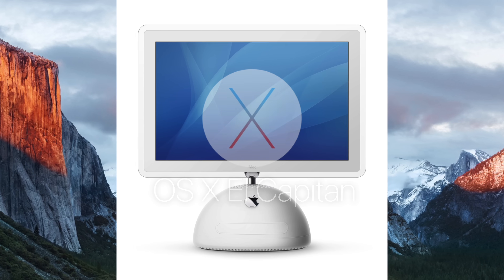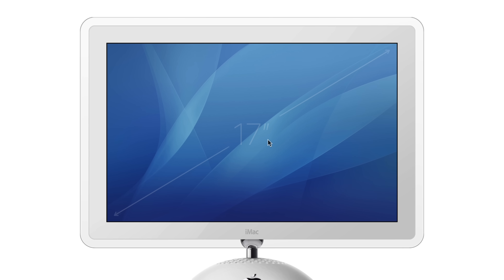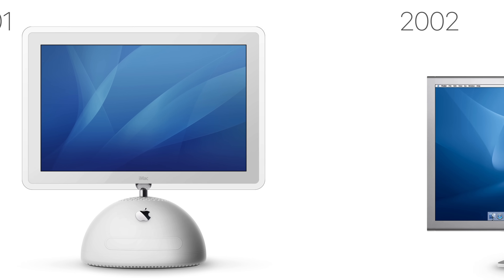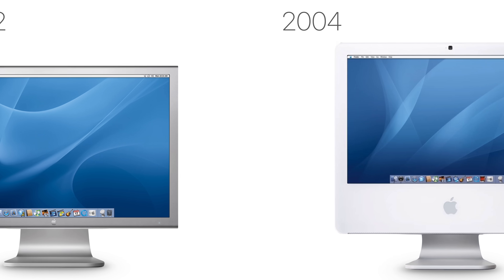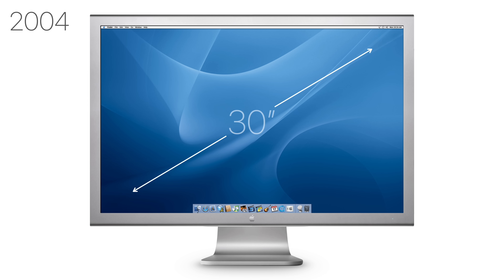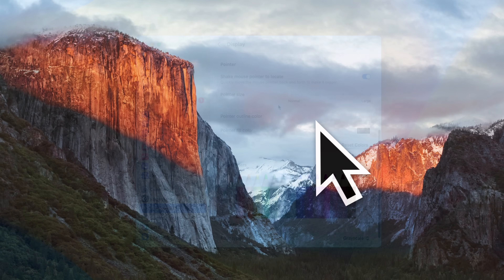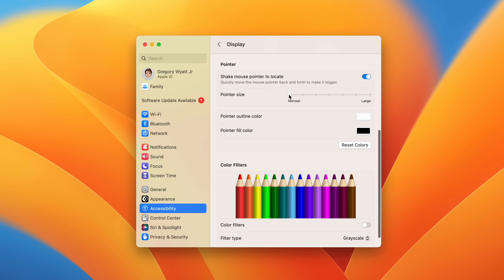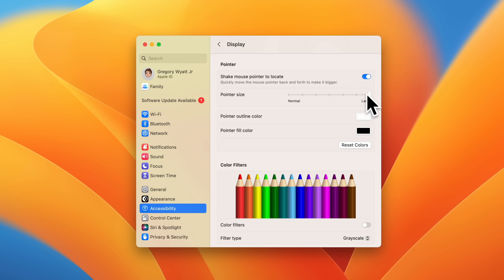Why The Mac Cursor Gets Bigger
If you’ve ever been using your Mac and noticed its mouse cursor pointer suddenly blow up in size, you’ve actually discovered a feature, not a bug. It was introduced to MacOS El Capitan back in 2015, and aimed to solve the problem of lost cursors.